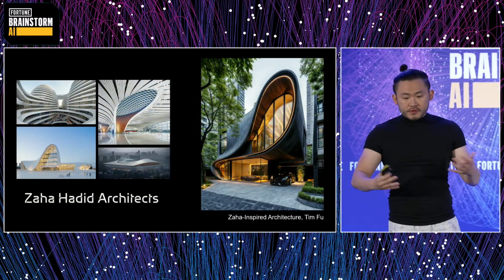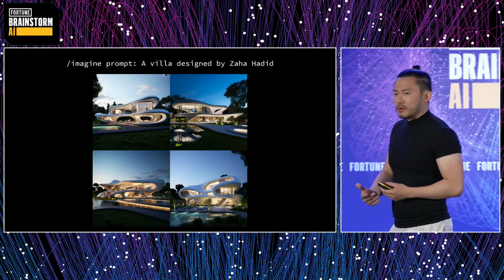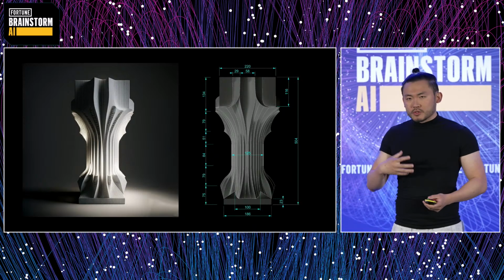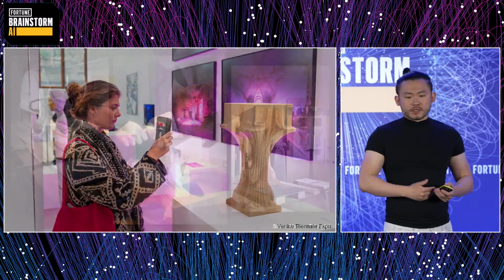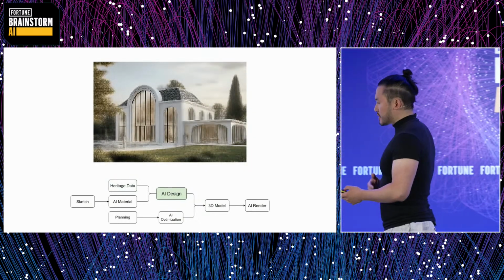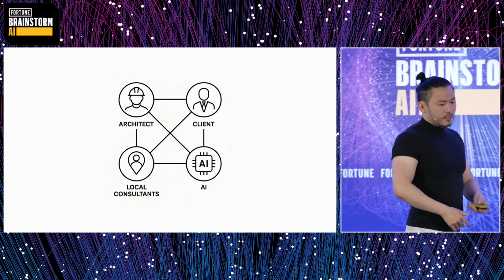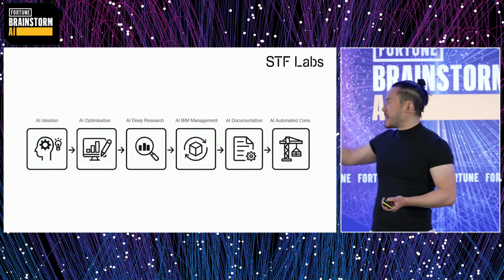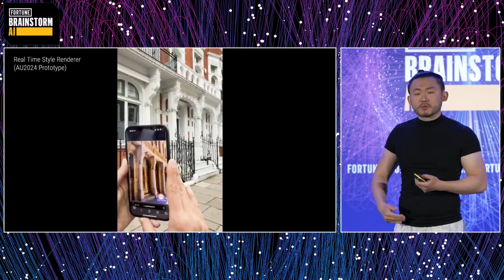The Architect's New Toolkit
Architectural designer Tim Fu shows how AI can help turn low-fi ideas–like a crumpled piece of paper–into bold, imaginative designs. In this fast-paced session, he shares how combining traditional design methods with AI tools is changing how we think about form, structure, and creativity–and what that means for the future of design, innovation, and human-AI  collaboration.

Tim Fu
Founder and Director, Studio Tim Fu

Fortune Magazine is a global leader in business journalism with 55 million monthly page views and a readership of nearly 32 million, with major franchises including the Fortune 500 and the Fortune 100 Best Companies to Work For. The new Fortune video channel dives into personal stories from business owners and entrepreneurs becoming successful in business and sharing their tips to help you reach your goals.